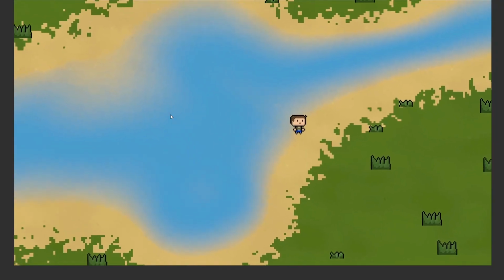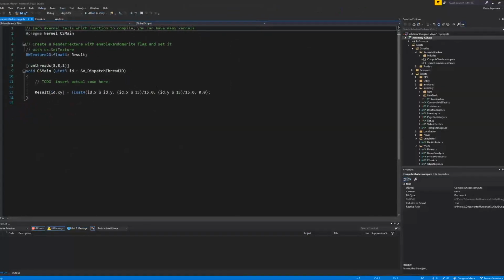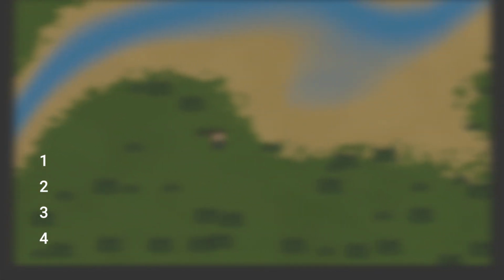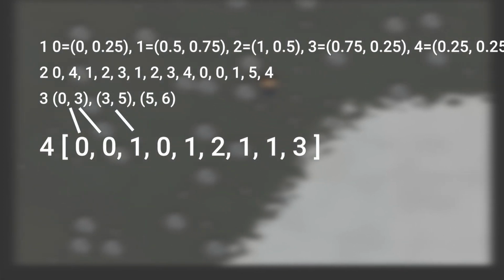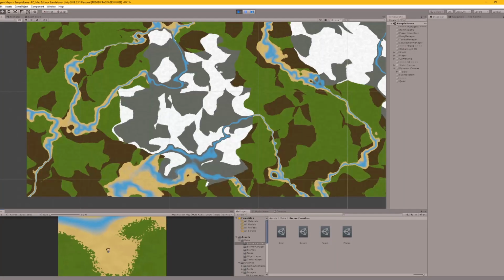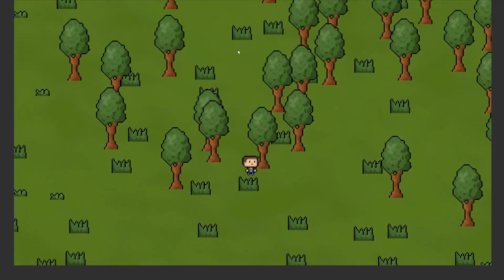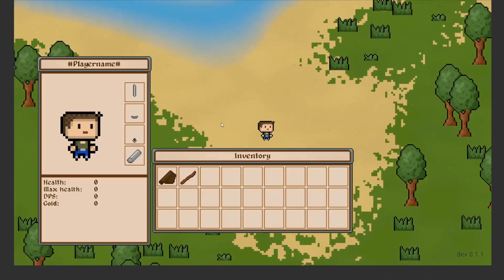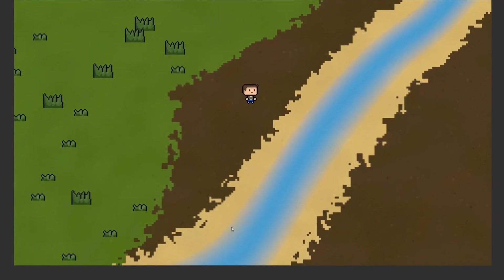Dungeon Mayor - Devlog #4 - Terrain Explanation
This video will explain how the terrain is generated. This is not the final version, so things might change.